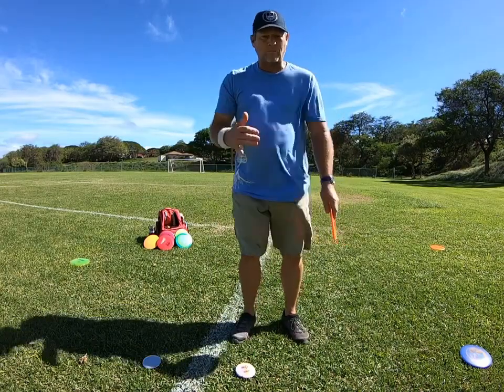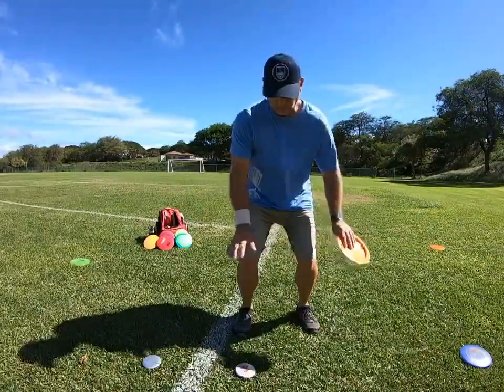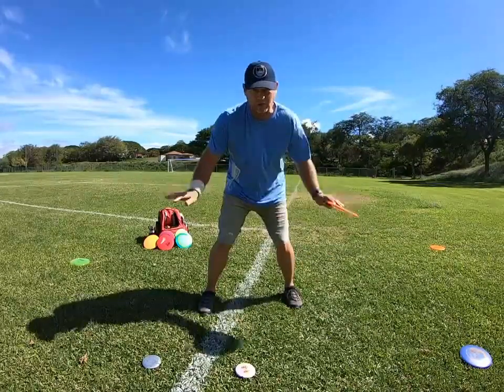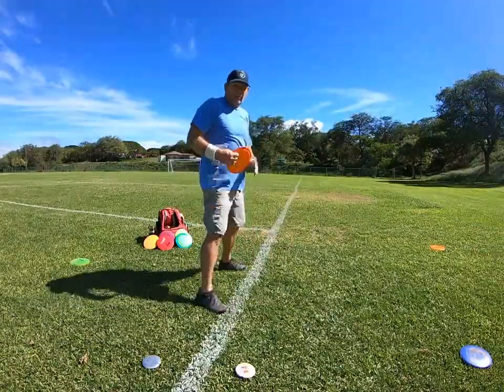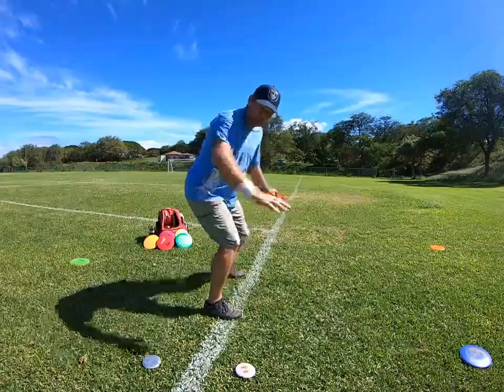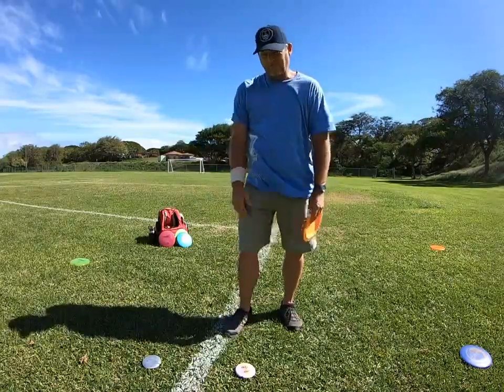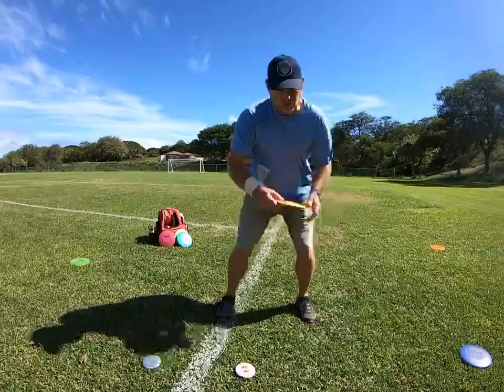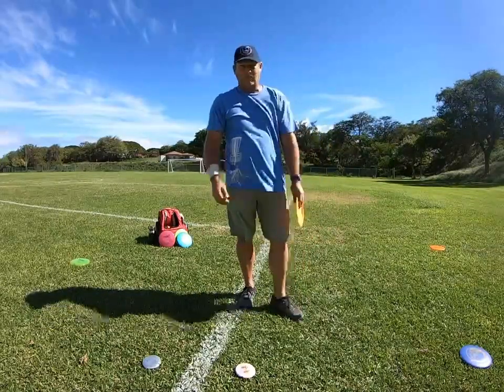Stopping Forward Momentum to Increase Rotational Snap // DISC GOLF 101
Aloha! Today we are talking about stopping your forward momentum. This is VERY important. You want your forward momentum to stop so that you can get maxim twist of the upper body at the release of the disc. From a hard long throw to a short shot, you want to stop your back leg from coming through on the throw. let's chat more about how and why!

Aloha,
Michael